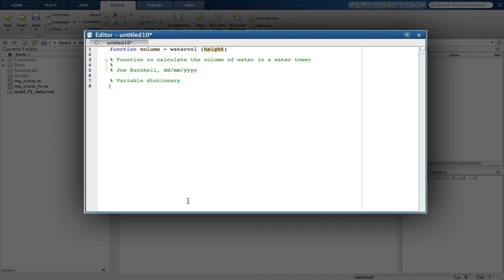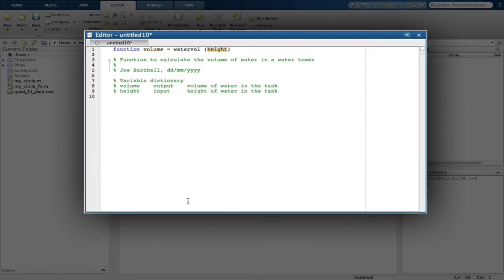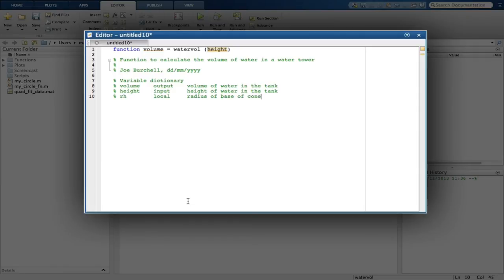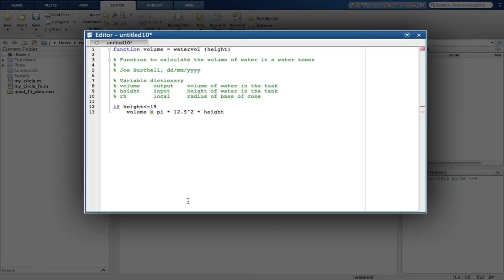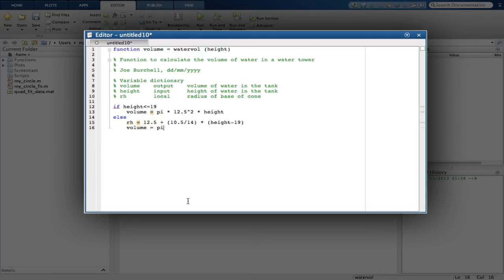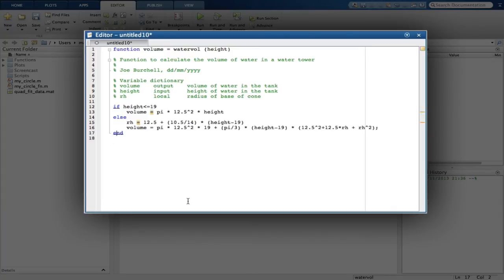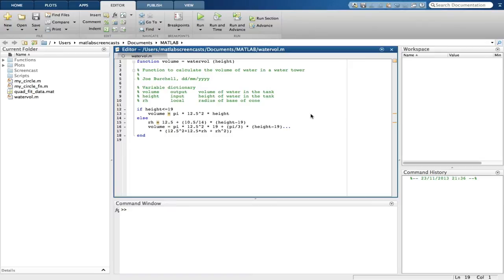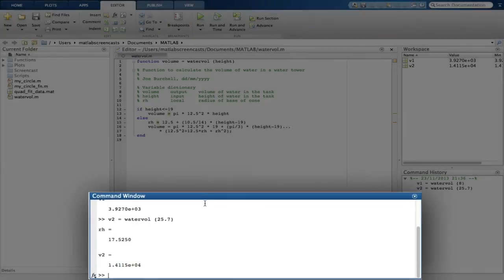10 The if else statement